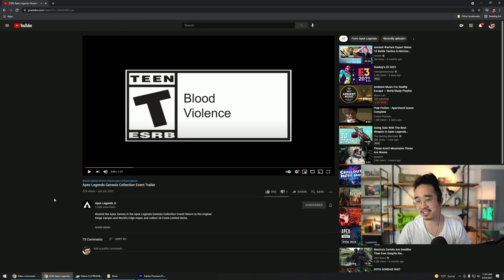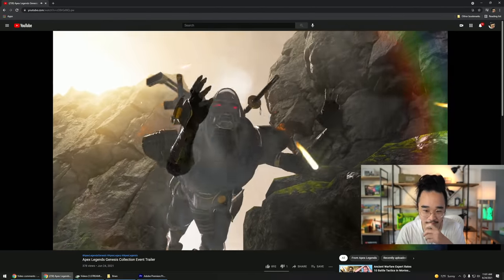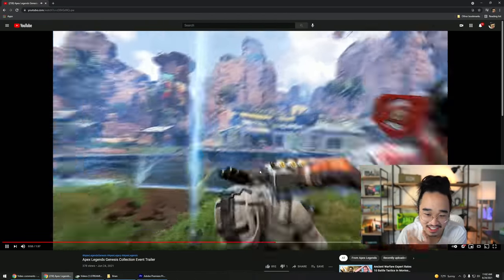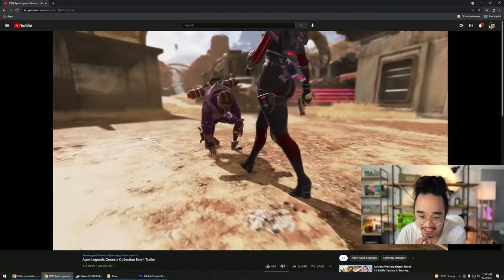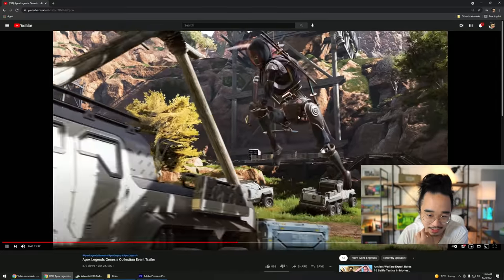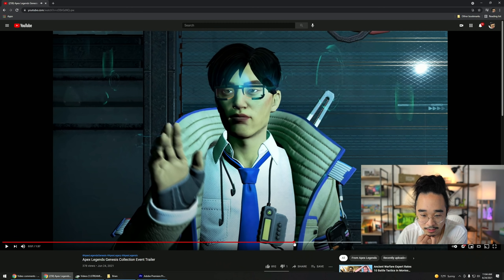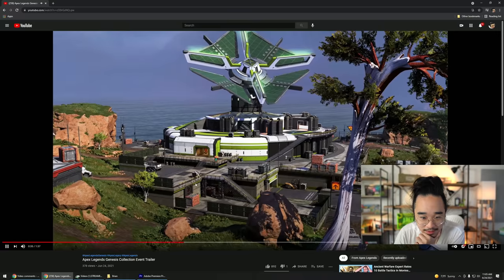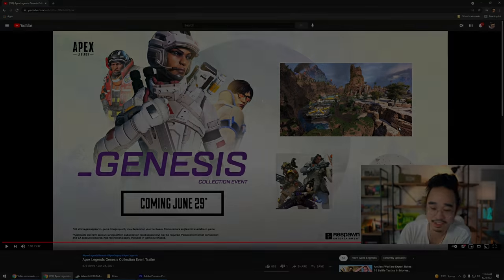REVENANT HEIRLOOM REVEALED!! (Genesis Collection Event Trailer REACTION - Apex Legends)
►The new Genesis Collection Event Trailer is out, and it looks AMAZING